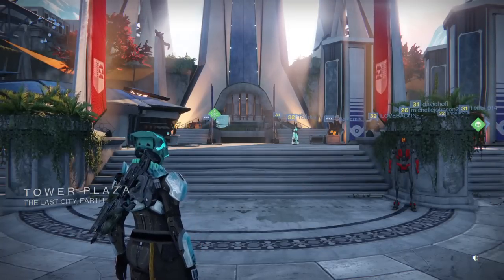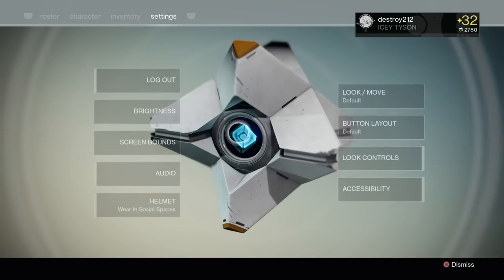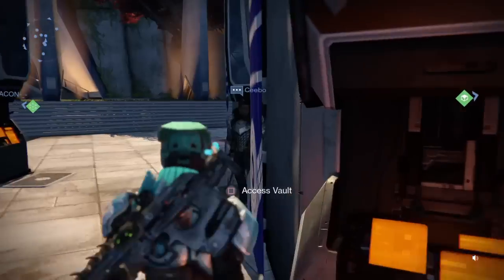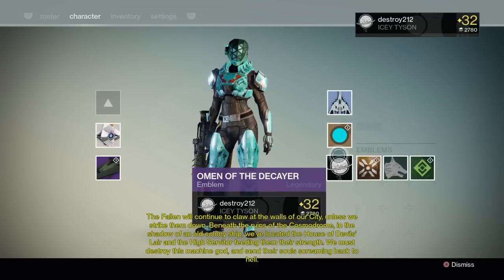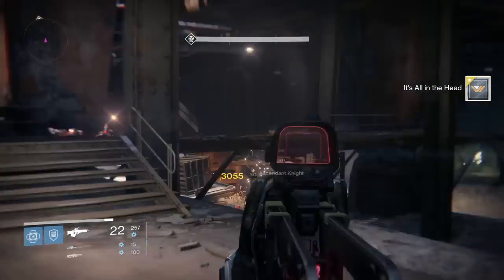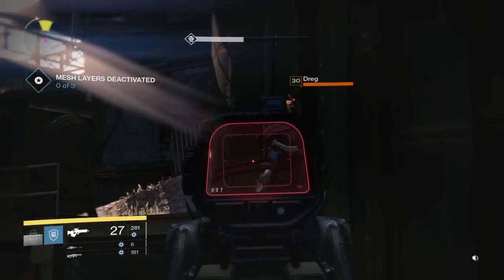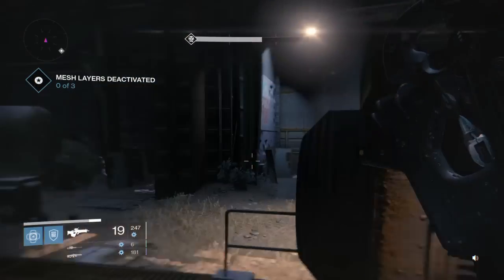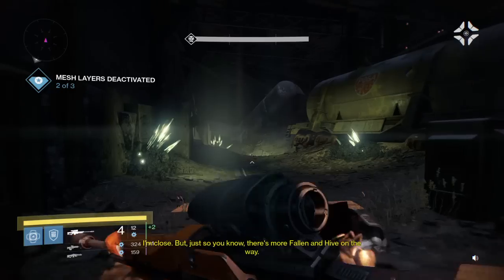Solo Nightfall 4/14/15: Sepik's Prime w/commentary and Update Notes!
This week's Solo Nightfall with the recent update notes. Enjoy! Modifiers: Epic, Nightfall, Arc Burn, Lightswitch, Angry